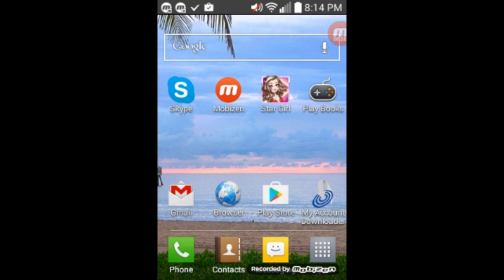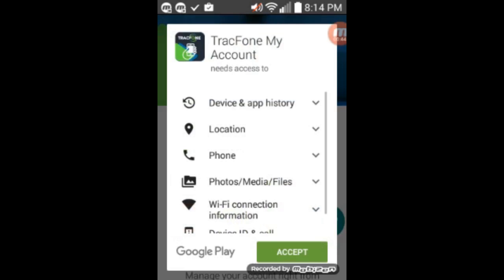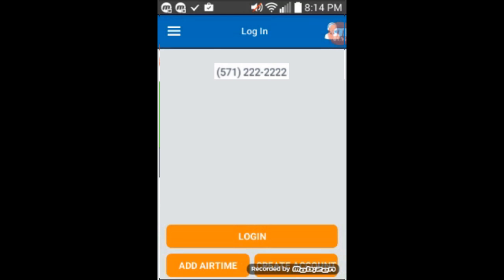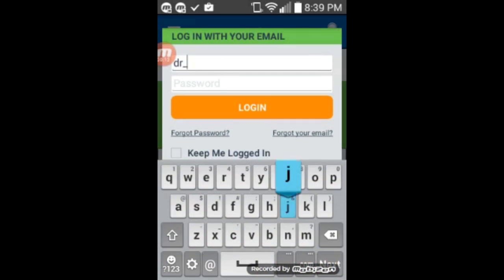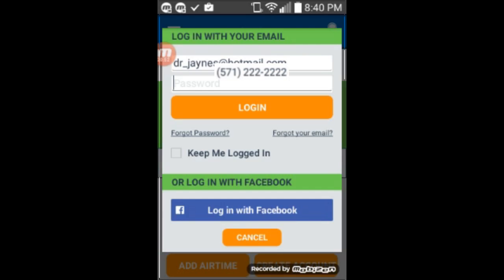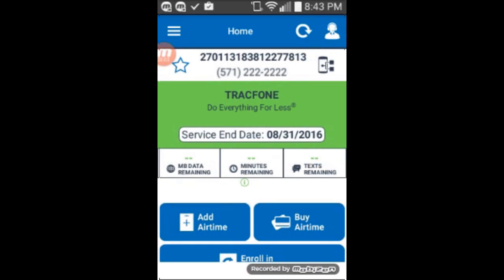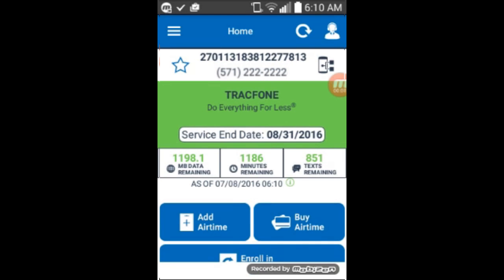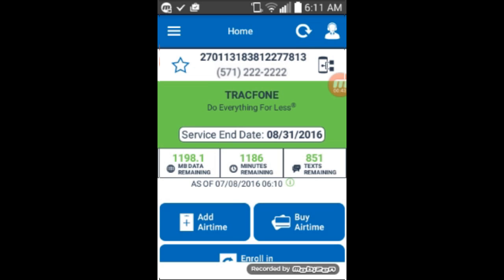Android TracFone: How to check remaining minutes, data, and texts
This is a D.I.Y. help video with step by step instructions to guide you in installing and configure a app to check the remaining time, minutes, data, and texts of an android smart phone TracFone cell phone.